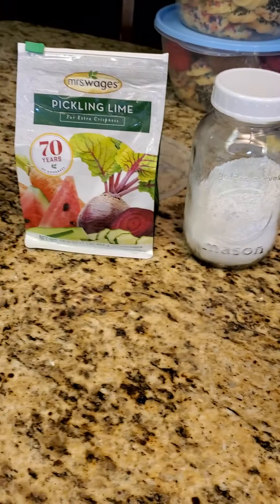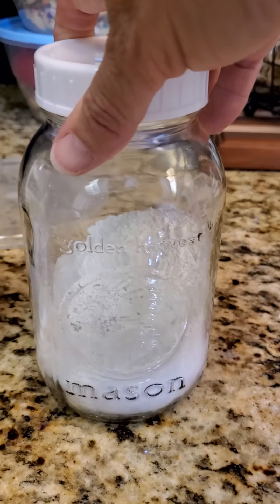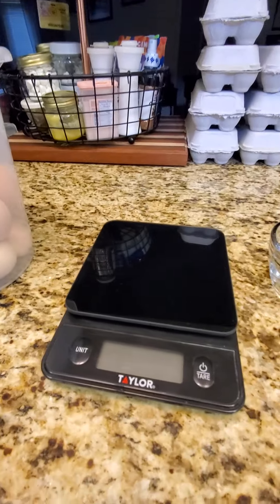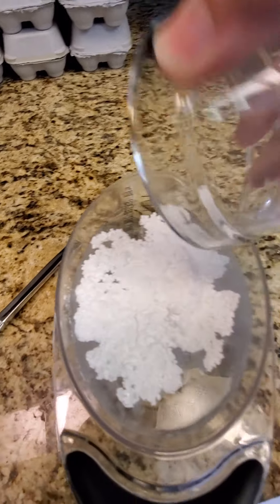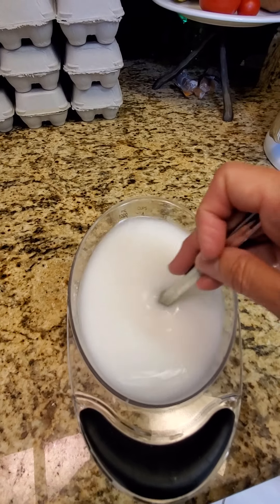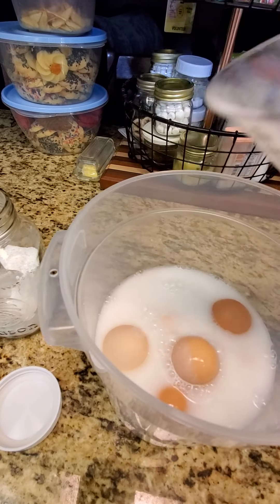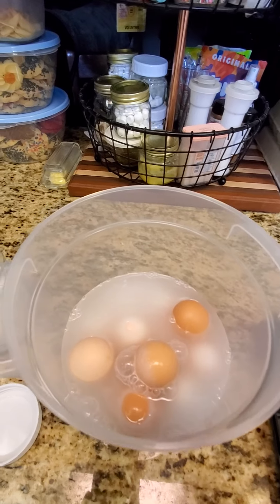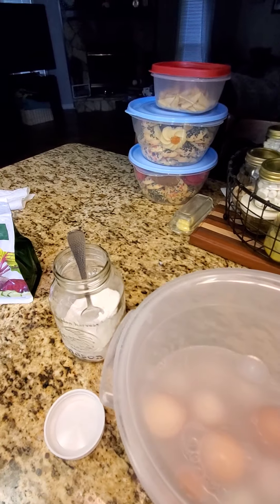**New Video** Follow-up on waterglassing eggs. 6/30/2022 remember to Like, share, follow.